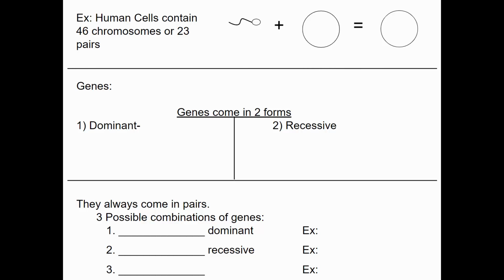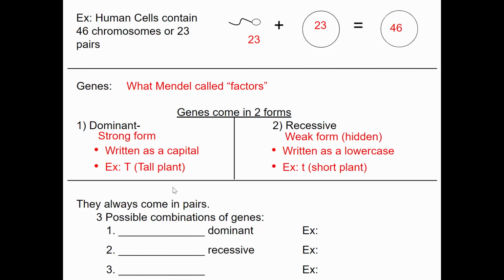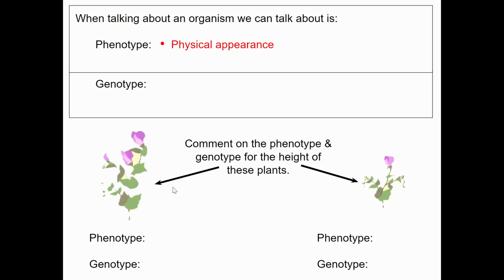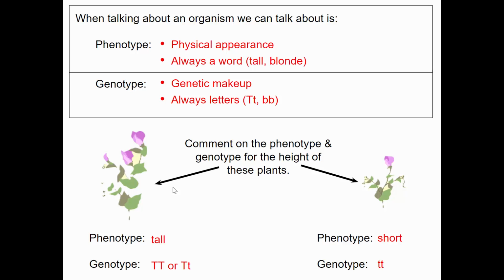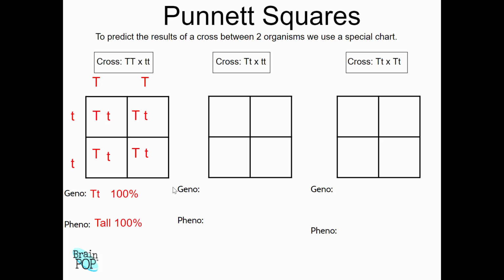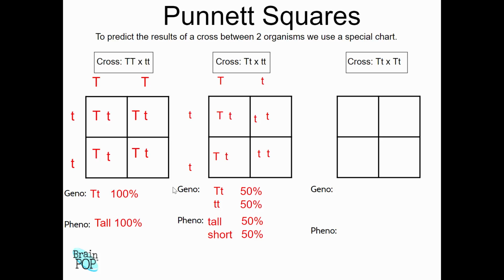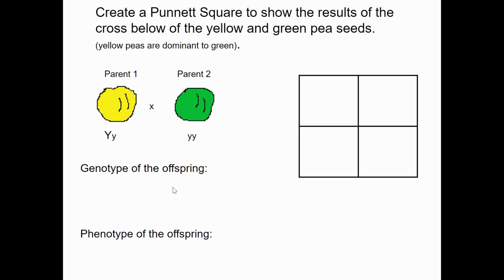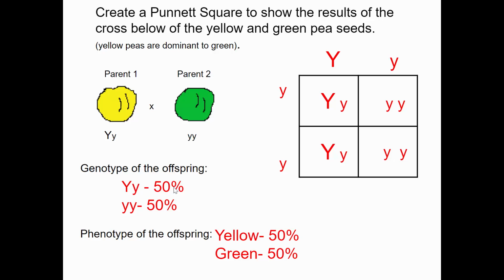SCI7/8 - Punnett Squares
In this video we introduce Punnet Squares and Mendellian genetics.